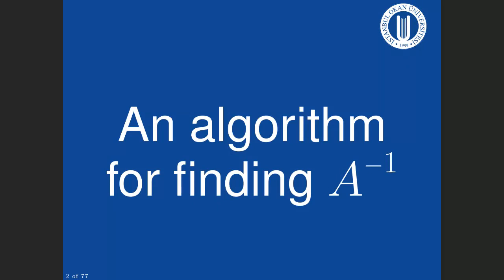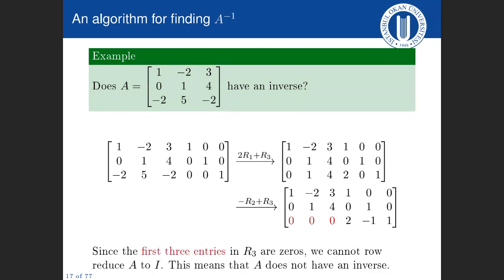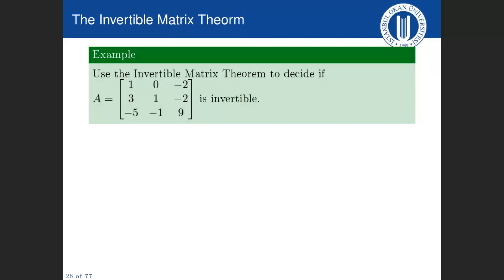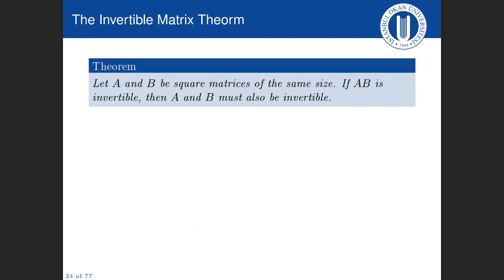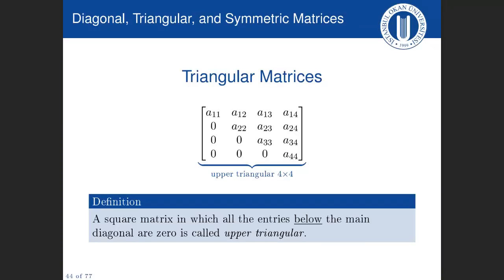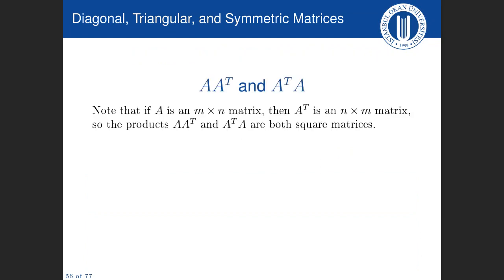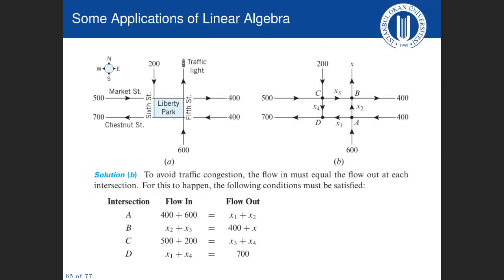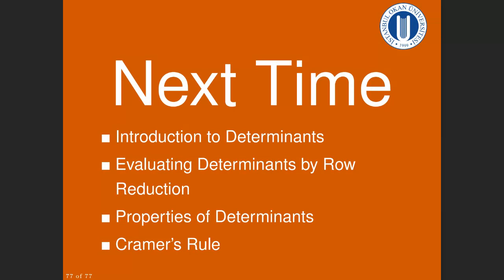Mathematics III (2021-22 Spring) Lecture 03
In this lecture, we covered the following topics:
-  An algorithm for finding A^{-1}
-  The Invertible Matrix Theorem
-  Diagonal, Triangular, and Symmetric Matrices
-  Some Applications of Linear Algebra.